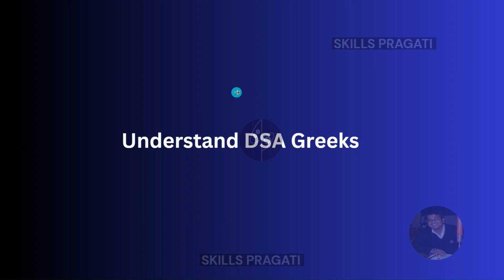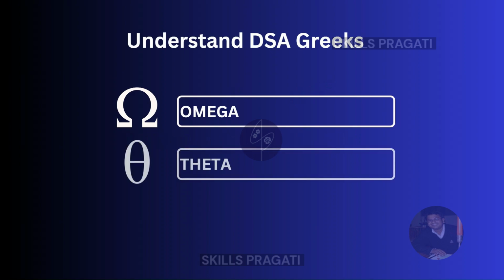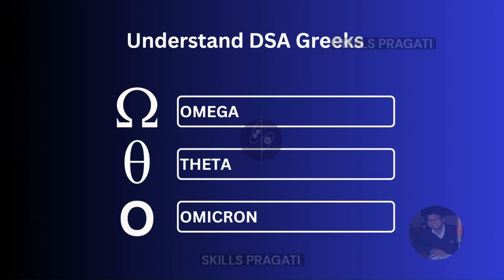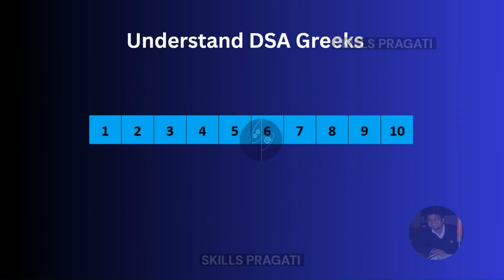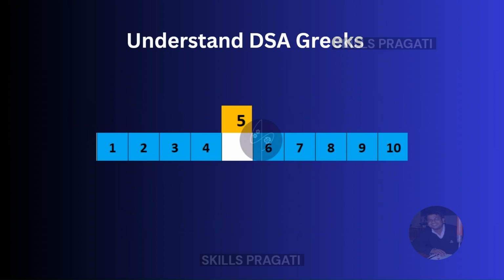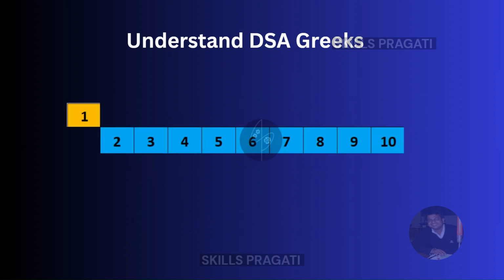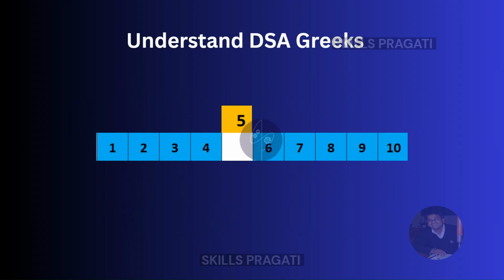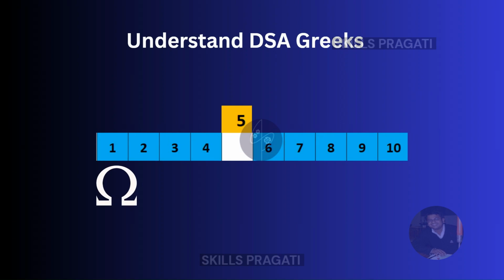03 Understand DSA Greeks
Understanding Big O, Omega (Ω), and Theta (Θ) Notation is essential for analyzing algorithm efficiency in Data Structures and Algorithms (DSA). In this video, we break down these key complexity measures:

✅ Big O (O) – Worst-case scenario analysis
✅ Omega (Ω) – Best-case scenario analysis
✅ Theta (Θ) – Average-case scenario analysis
✅ How to measure time complexity and space complexity
✅ Practical examples to improve your problem-solving skills

This tutorial is perfect for beginners and advanced programmers preparing for coding interviews and optimizing their algorithms. Learn how to analyze code performance like a pro!

📌 Follow us for more programming insights!